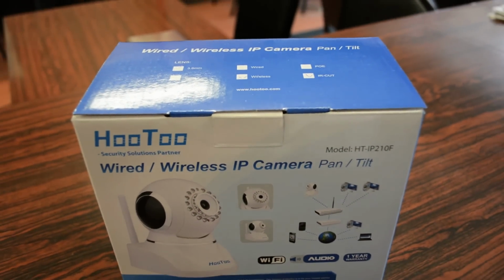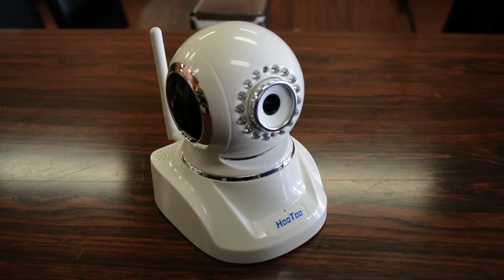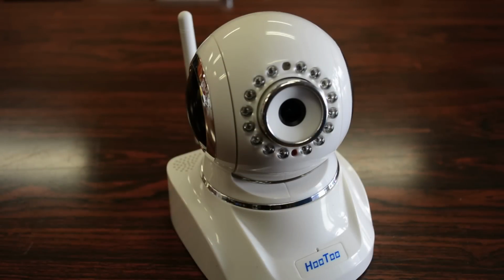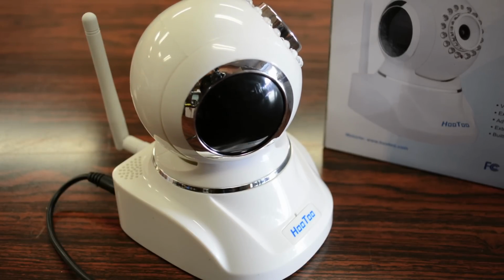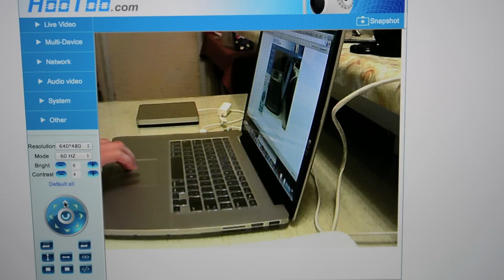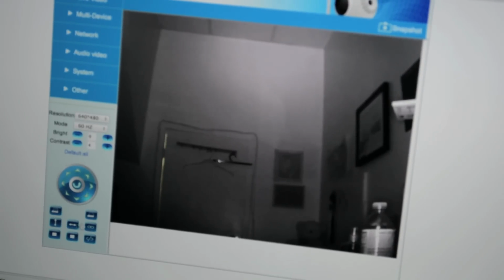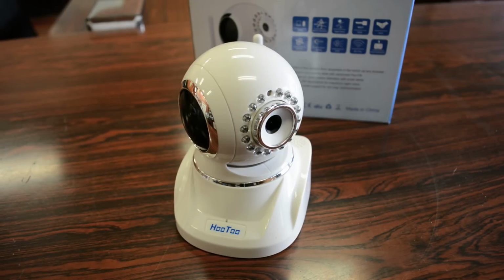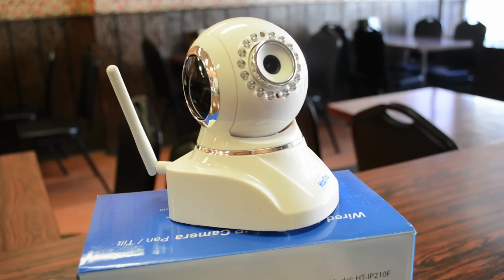HooToo Wireless IP Camera - Review